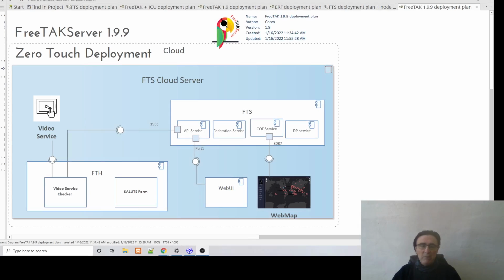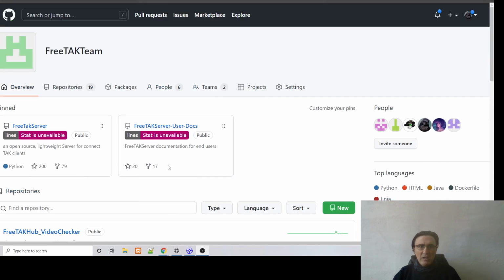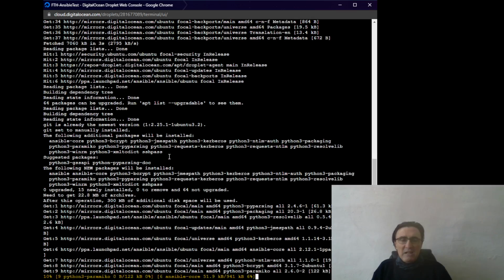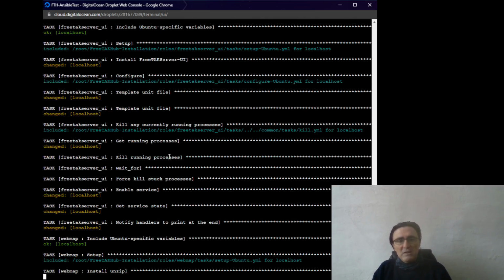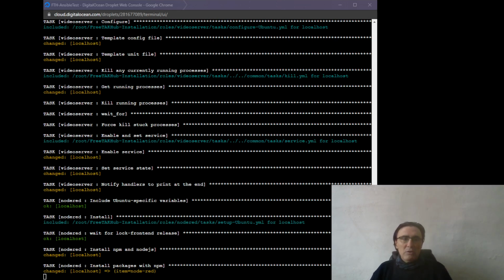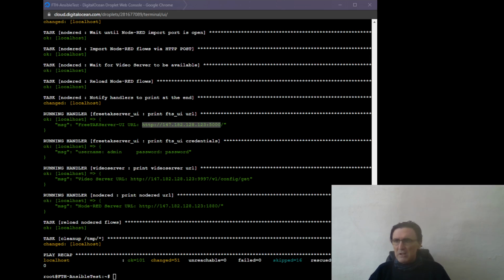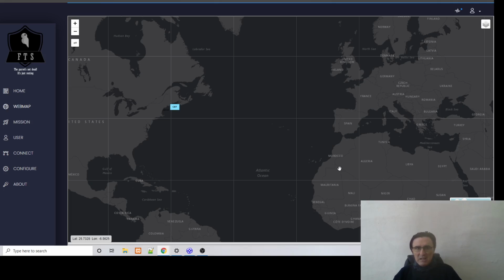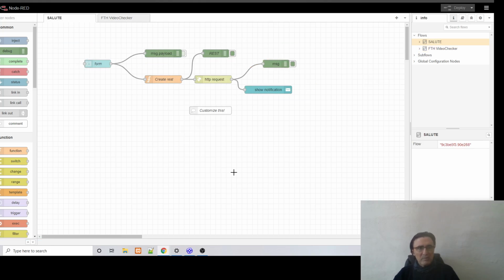Zero Touch Deployment - FTS installation made easy with Ansible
In this video we present a easy way to automagically install and configure all the FreeTAKServer components in only 5:30 minutes.
No, really!

the installation will setup
FTS: hosts the core of FTS
FTS Web UI: uses the API service 1935 to interacts with FTS
FTH webMap : this connects to FTS using the TCP COT service and port 8087
Video Service: streams video.
FTH server: runs other integrations such Video Service Checker and SALUTe report a. the video Service checker has a strategy to verify if streams are running there and notify FTS

WARNING youtube is shortening the command, go to github to see the complete version WARNING
instructions:

Notice: this is a pre-release that has been tested on Digital Ocean only, this approach assumes also that you have a empty Ubuntu 20.04. The complete code is open Source, if you have concerns of security.